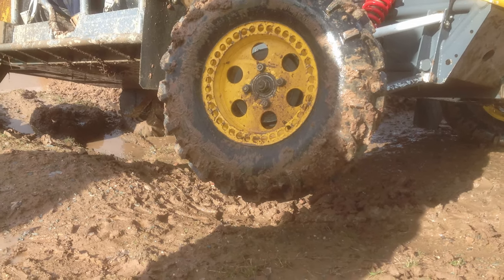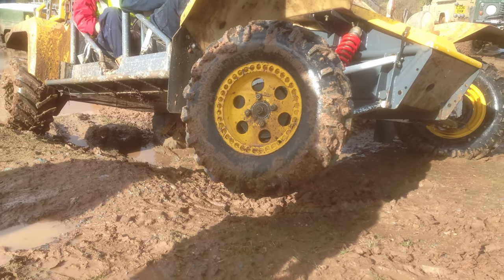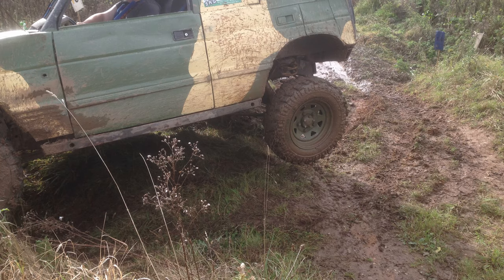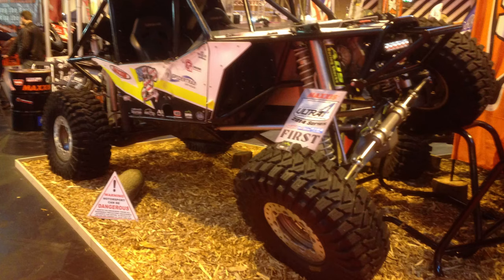Off Road Spring Rates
In this video I explain the theory behind spring rates for off road vehicles. I explain how natural frequency can be used as a universal method for describing the suspension performance of vehicles. I also give some tips for rearranging equations.

Reading List

Paper
The ride comfort vs. handling compromise for off-road vehicles
This paper has a very good summary of the compromises that have to be made when choosing spring rates for off-road vehicles. It includes some experimental and modelling data for a 12tonne armoured vehicle and a Land Rover Defender.

Books
Please ensure you use the correct UK or USA link as they take you to different Amazon sites.

Theory of Ground Vehicles
This is probably the most significant book still in print on the subject of off-road vehicles, although it also covers quite a lot of on-road content and has a chapter on hover craft. It isn't an especially user friendly book, but is probably the most detailed book on the science of off-road vehicle engineering available.

Chassis Design Principles and Analysis
This book was prepared from the notes of Maurice Olley who was one of the great vehicle designers of the 20th century. This is a very technical book and certainly not for the feint-hearted, but if you are serious about understanding suspension design then this is the most comprehensive book ever written on the subject.

Car Suspension and Handling
This is a very good and easily accessible book on the topic of car suspension and handling. It doesn't specifically cover off-road vehicles, but has a great deal of theory that is relevant to off-road vehicle engineers. It is also the cheapest book on my list!

Tires, Suspension and Handling
This is also a very comprehensive and relatively easily accessible book on the subject of car suspension and handling. Again it doesn't have any specific off-road vehicle content, but is a very useful book for off-road vehicle engineers all the same.

The links below each of these books will take you to Amazon, where you may purchase them. The links are what are known as Affiliate Links, which means that by clicking on the link Amazon will pay me a small commission on any purchase you make on the Amazon site within 24 hours of clicking the link. This applies to any qualifying purchase you make, so it doesn't matter if you click on one of my links and then by a different book. You will not be charged extra for using my links, in effect Amazon will pay me a referral fee. By using these links you will be making a small contribution to support the production of the videos on this channel.